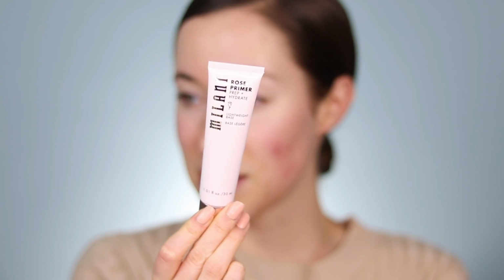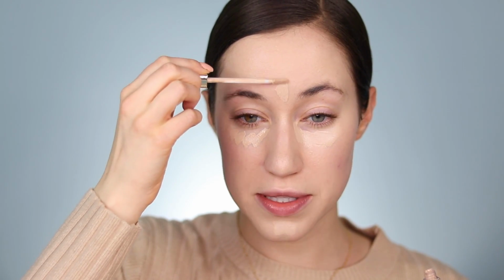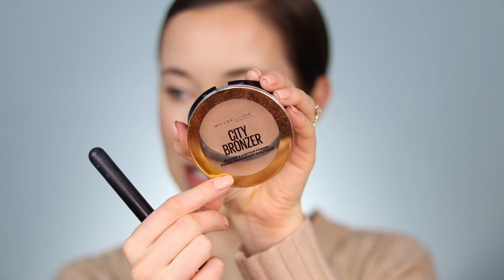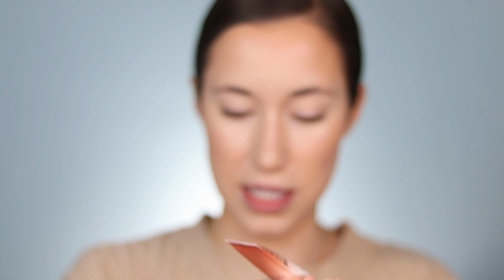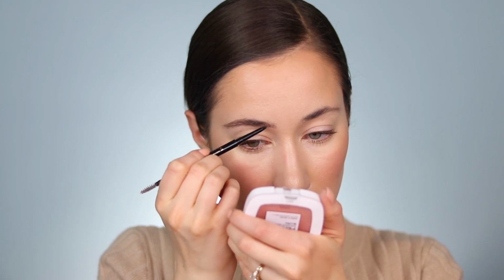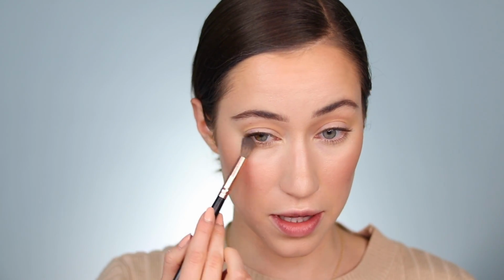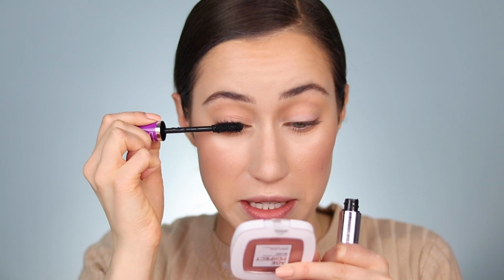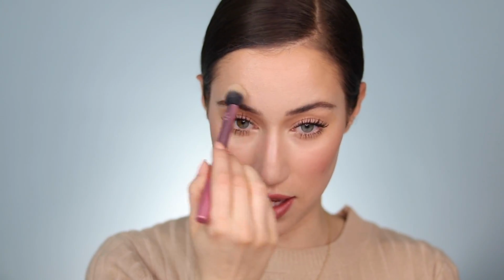I Reused Recent New Drugstore Makeup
Hey everyone!! With all of the new makeup launching, I thought it would be fun to re-visit and re-use some of the new drugstore makeup that launched! I pulled together some of the products that I was the most excited to try again and created a look using them! I ended up creating more of a no makeup makeup type of makeup look that would be perfect for everyday :) I hope you all have a wonderful day!! I love you guys so much!! xoxo

PRODUCTS MENTIONED

Dress: Goodnight Macaroon
Nails: Ashley Graham x Revlon